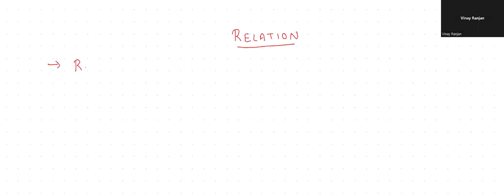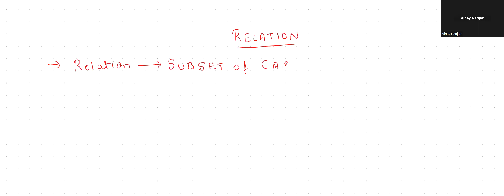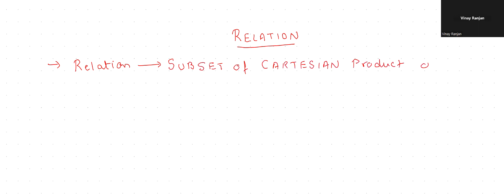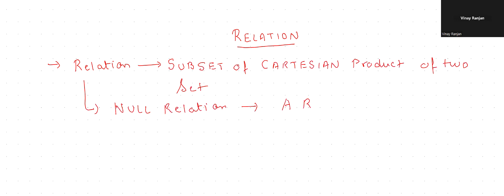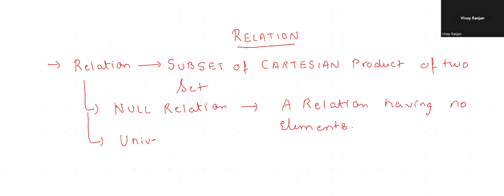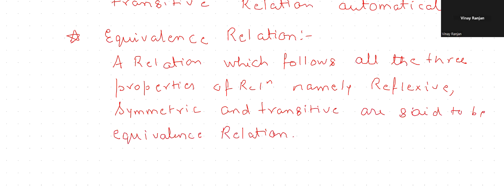[Maths] [12th] Relation 1